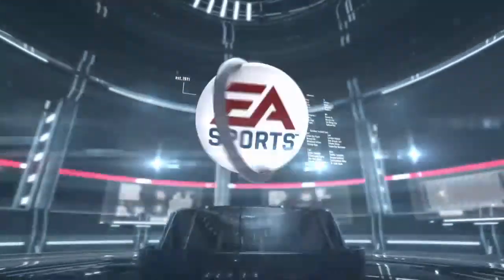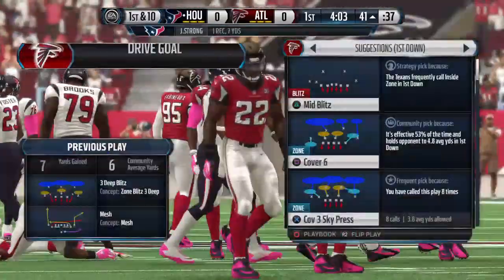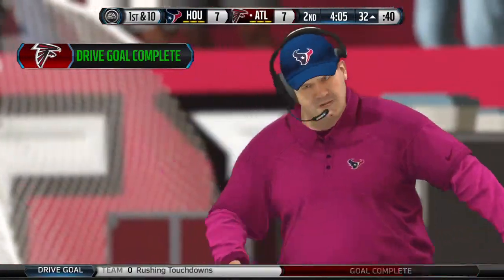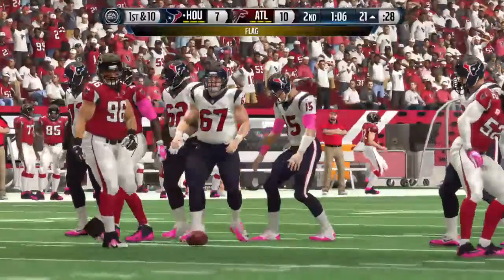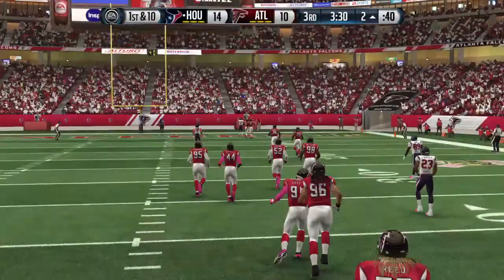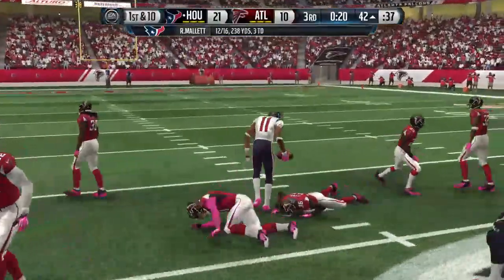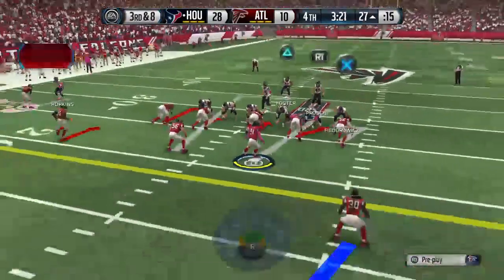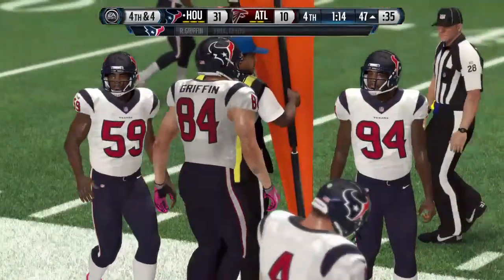Madden 16 Franchise Mode (Michael Ellis MLB) Ep:5